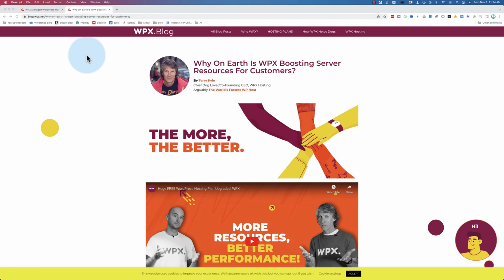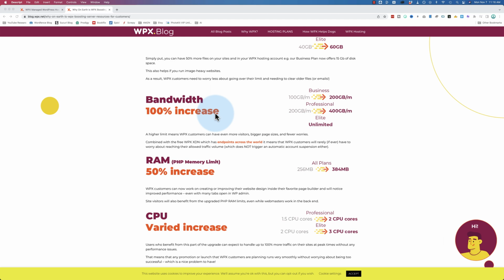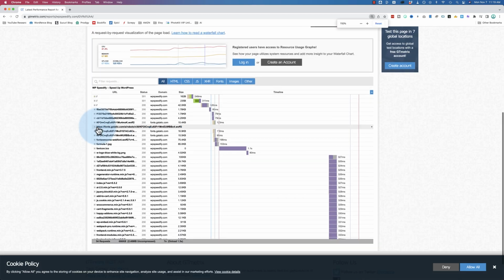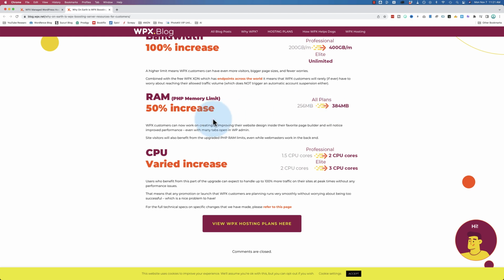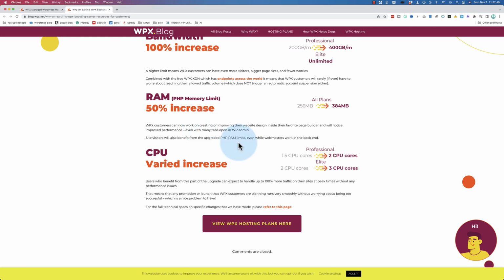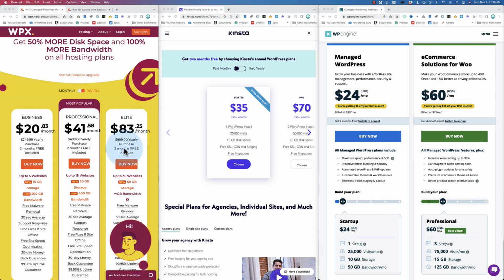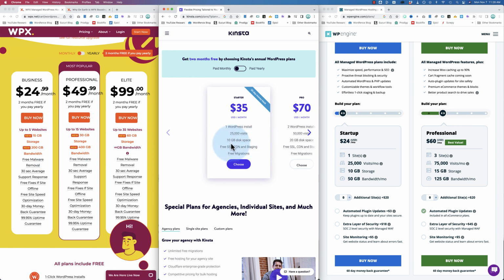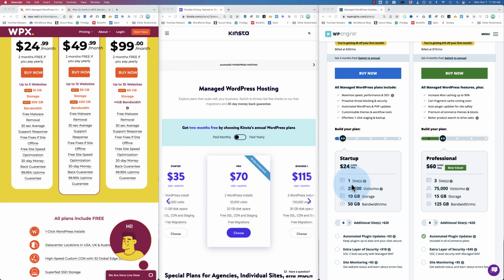4 critical things you MUST know about WordPress hosting resources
WPX is a WordPress hosting company, both technologically and financially independent, with the main goal to provide the fastest possible service by having both the fastest server platform and the fastest tech support.

For the last 2 years, they regularly participate in the only independent tests in the industry that measure the speed of the platform and that of competitors and they can proudly say that they're announced as the "fastest hosting in the world"
WPX.net Coupond code: 25WPX